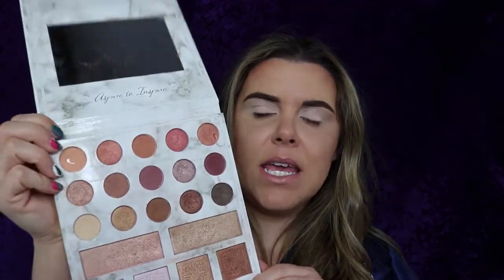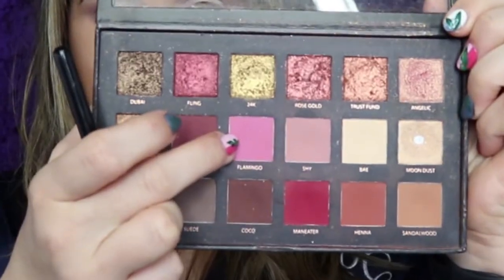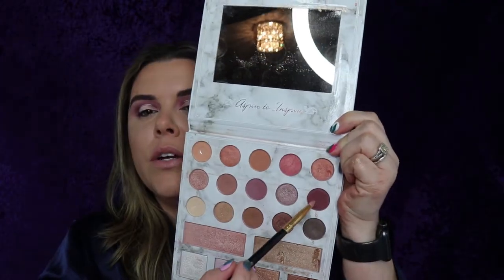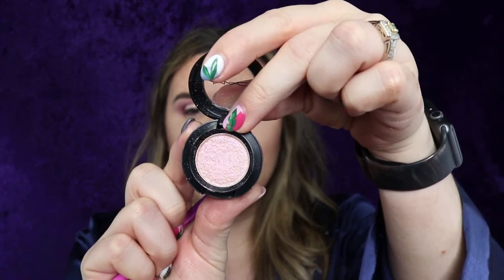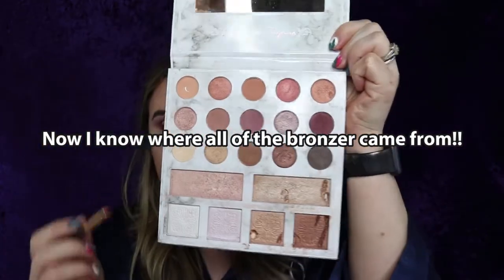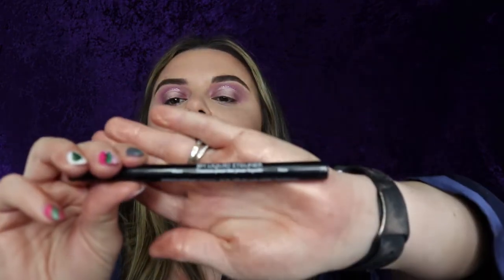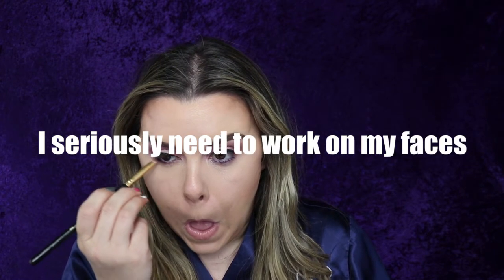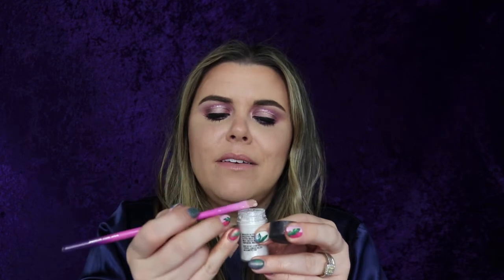Spring Makeup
The weather is finally turning around so lets do some spring makeup!

Products Used:
Shadow Palette

Song: Complicate Ya by Parodoro Beats